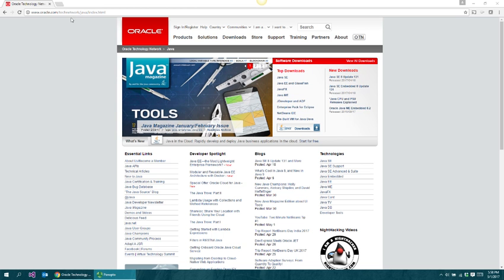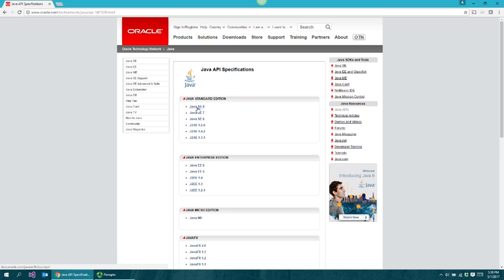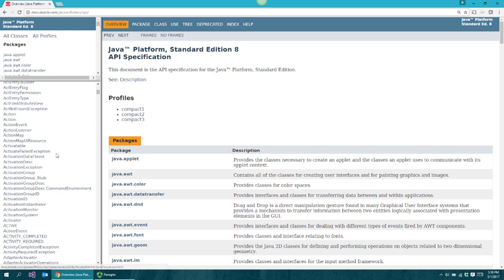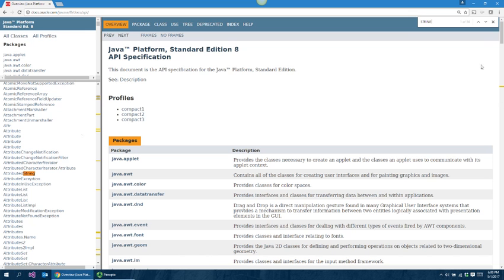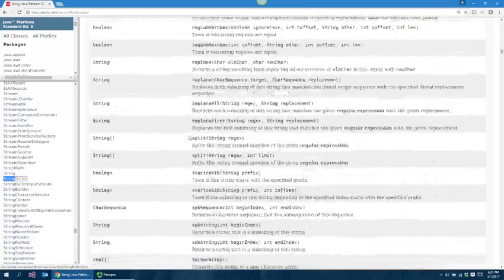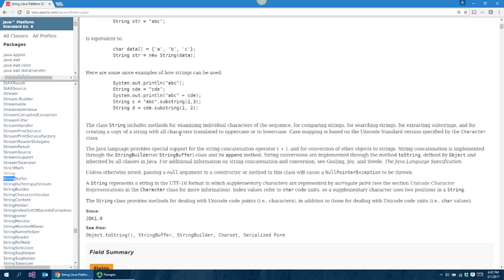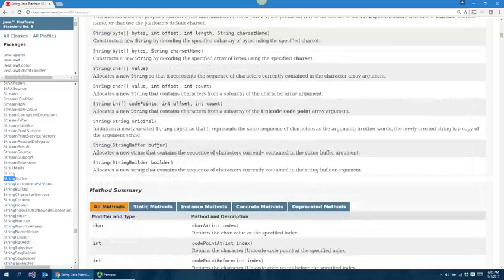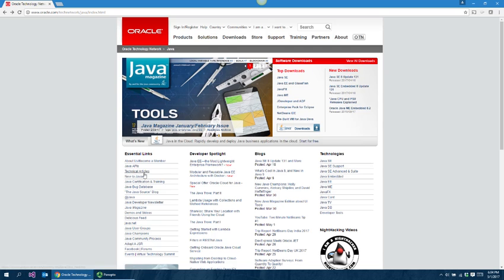Look up Classes Using JavaDocs Online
A simple but effective way to browse the JavaDocs to learn about various classes in Java.